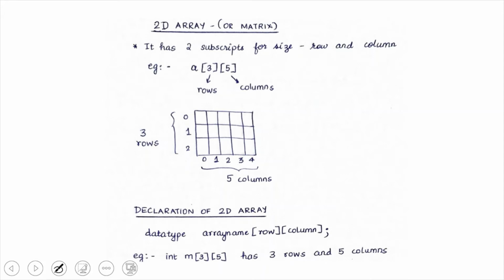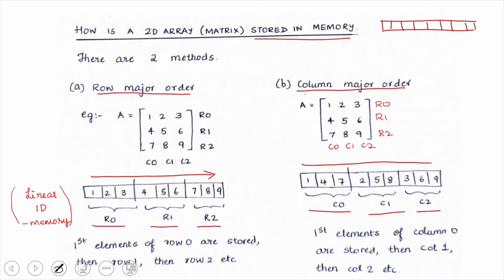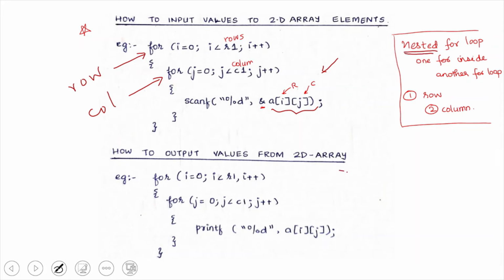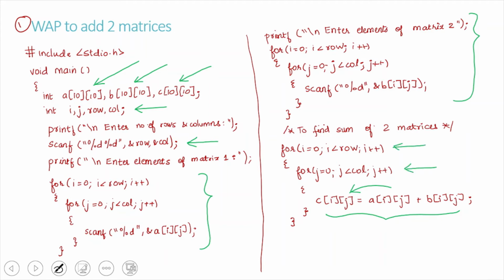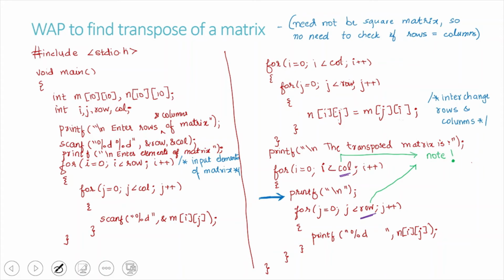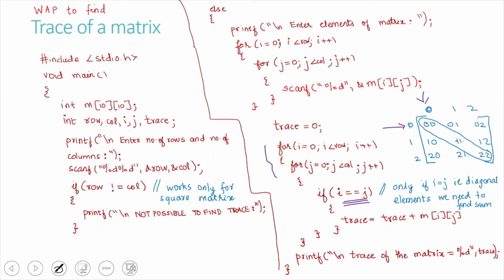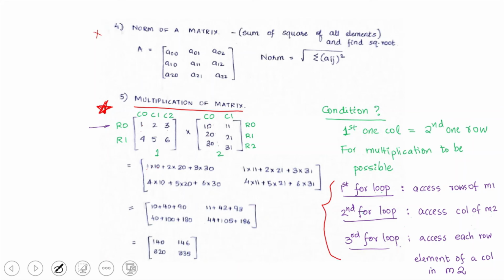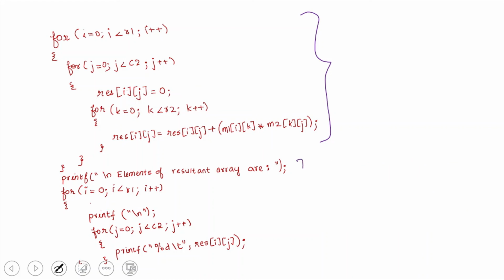2D array or matrix in C - Programming in C - Module 3 - KTU - EST102 - s2